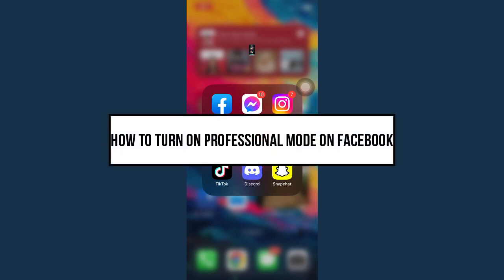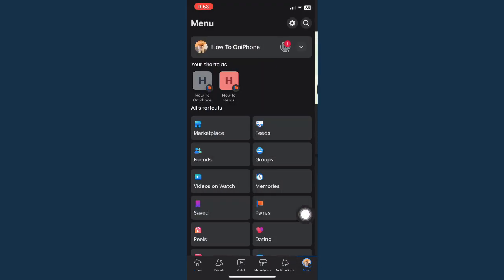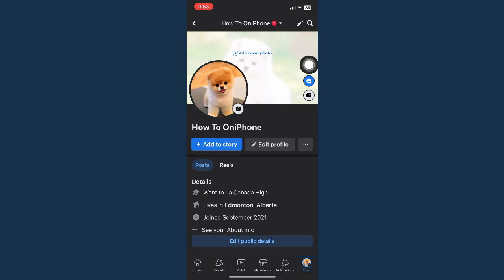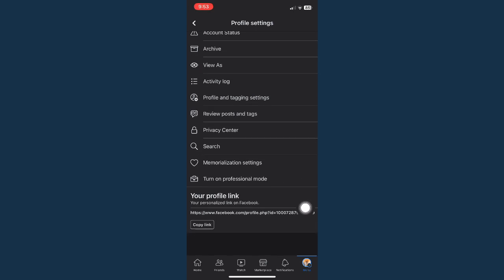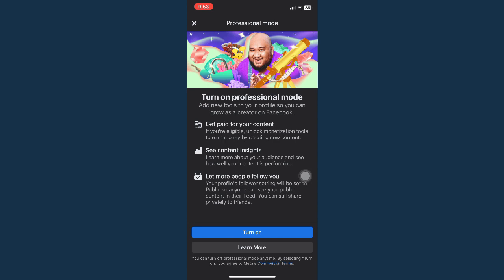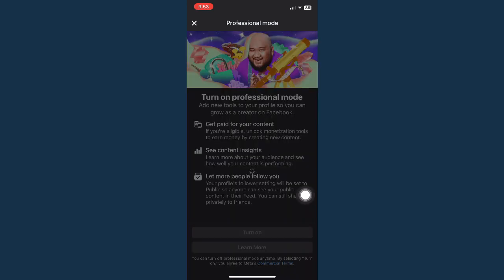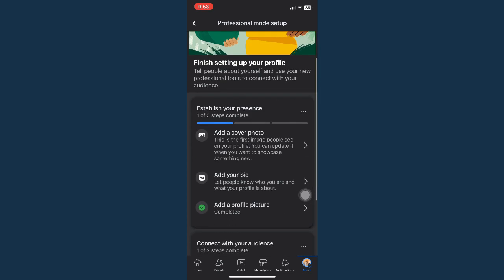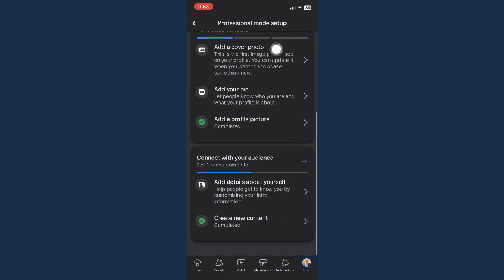How To Turn On Professional Mode On Facebook (2023)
Learn‎‎‏‏‎ ‎How To Turn On Professional Mode On Facebook

In this video I will show you‏‏‎ ‎how to turn on professional mode on facebook